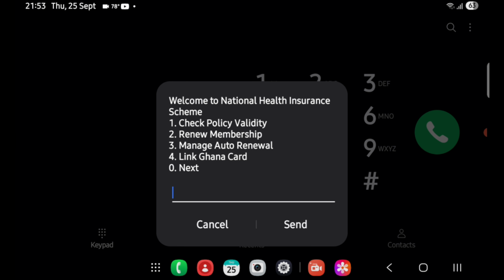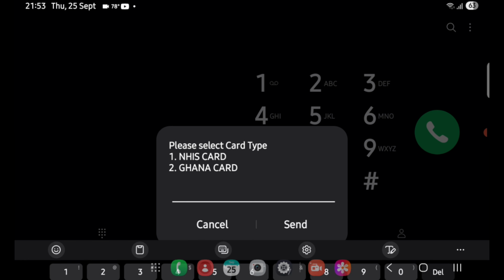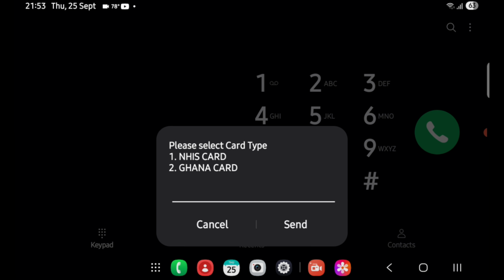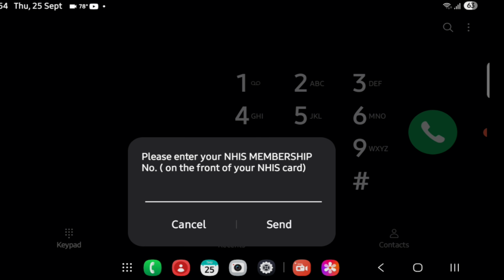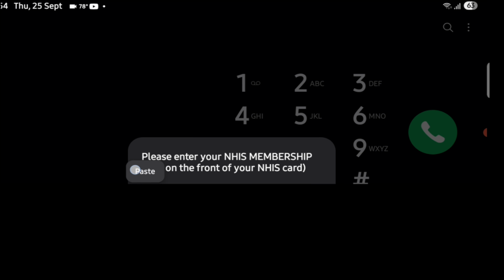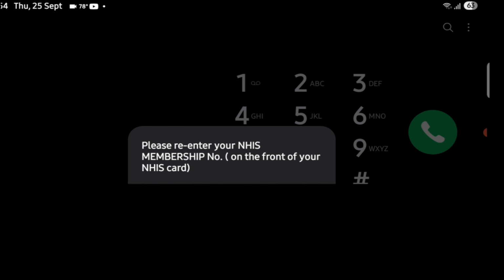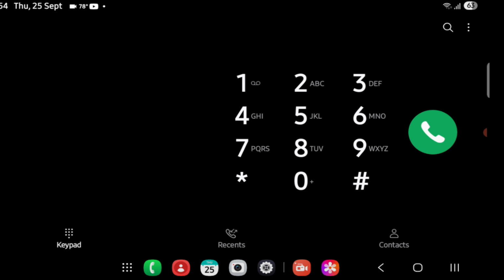How to Check if Your NHIS Card or Health Insurance is Active | Ghana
🔥 Not sure if your NHIS card is still valid?
Want to finally master how to check the status of your National Health Insurance card? This video breaks it down step-by-step so you can confirm your NHIS card is active today — fast and easy!

💬 Let’s Talk!

📌 Timestamps
00:00 – Intro
00:08 – Dialing the USSD code for NHIS check
00:35 – How to view NHIS card validity on your phone
02:00 – Ending